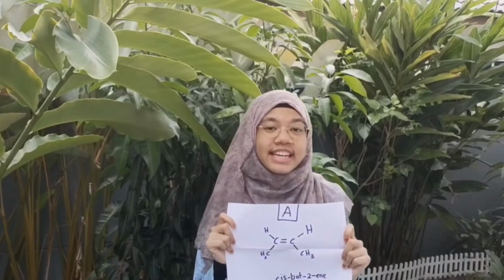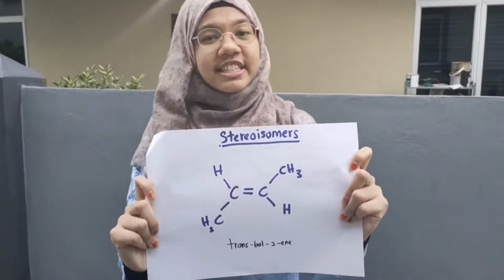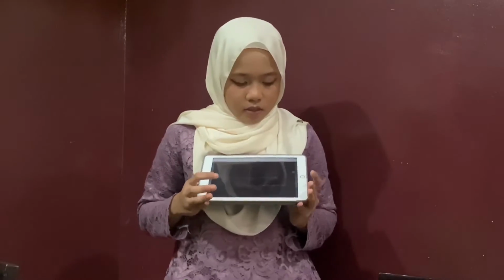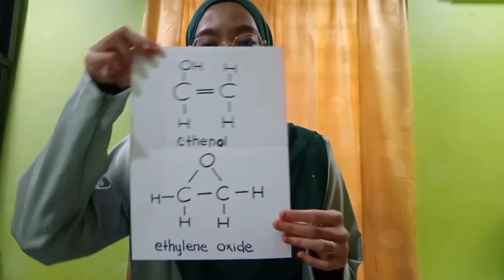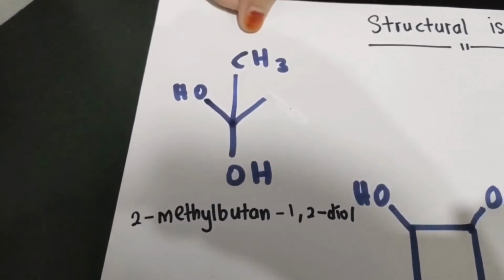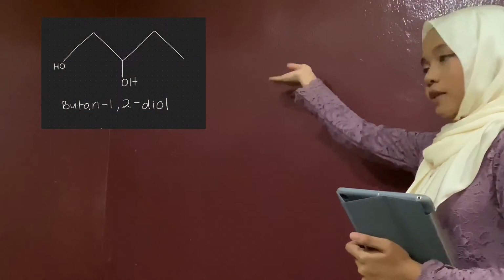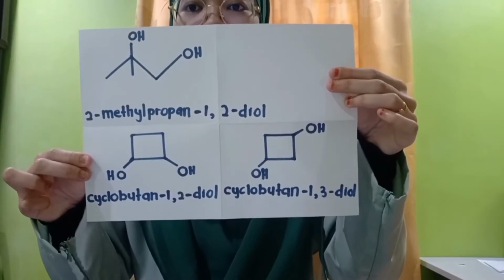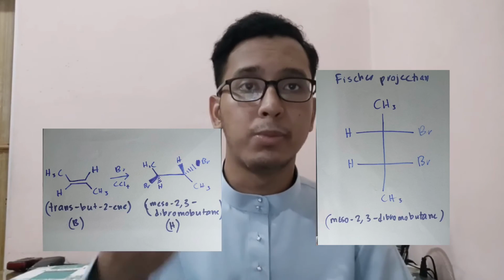Assignment FAD1008 Topic 5